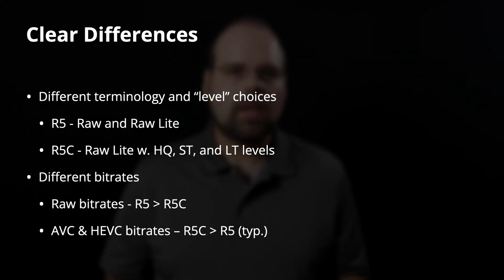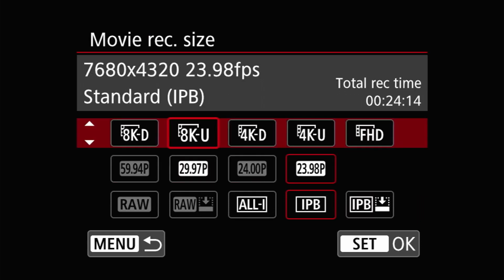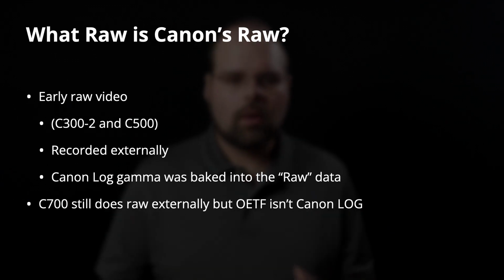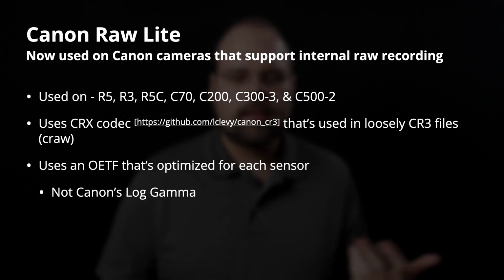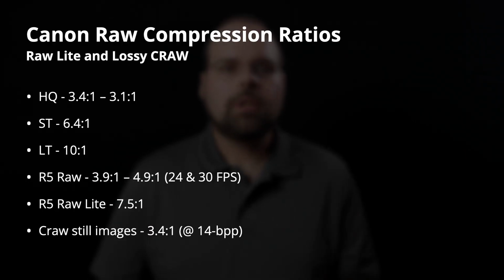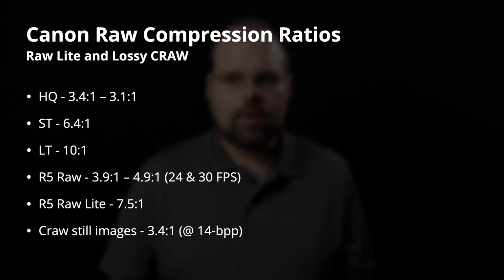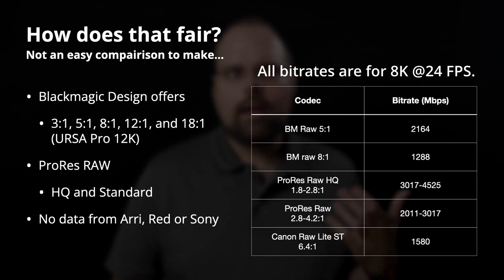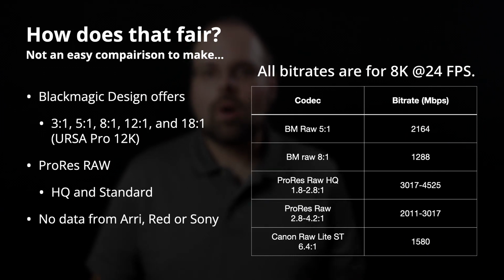Discussing Video Compression re. the R5 and R5C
In the last two videos I looked at the compression options available on the EOS R5 and R5C, but there were some more general topics I wanted to talk about as it pertains to the settings and comparing image quality with various video compression CODECs. So in this video I'm digging into some of those topics.

As with all of my videos, there are chapter markers for all the sections, so feel free to skip to a part that interests you.

Gear I Use to Make Videos

Chapters
00:00    Intro
00:49    Topics
01:35    Comparing Compression Methods and Video Quality
05:45    Why does the implementation matter when it comes to standard CODECs?
09:21    Differences between the R5 and R5C
10:30    Raw level nomenclature R5 v. R5C
13:11    Video Crop mode, Raw and HDMI Raw on the R5
16:40    Canon and Raw Video
19:37    Canon's Cinema Raw Lite
25:29    What's going on with raw video on the R5 and R5C?
28:34    Raw Lite compression ratios
36:50    Comparing raw CODECs is problematic at best...
42:14    A thought on comparing raw and YCC video compression